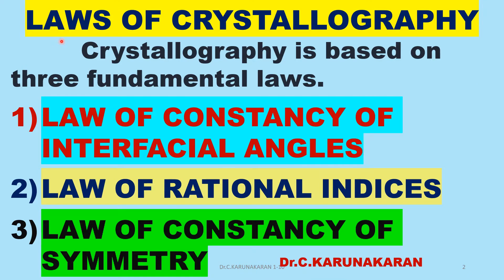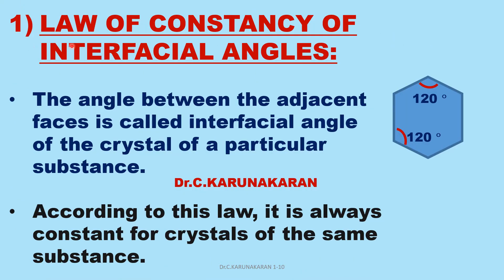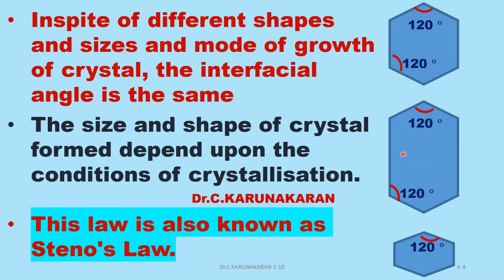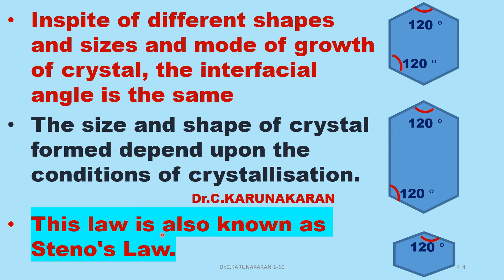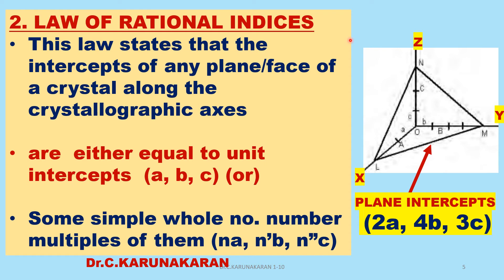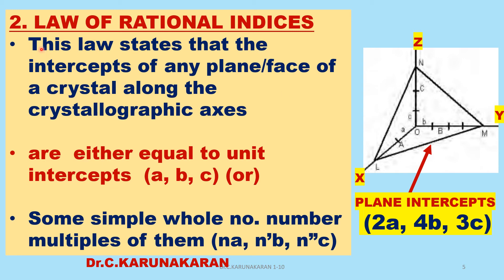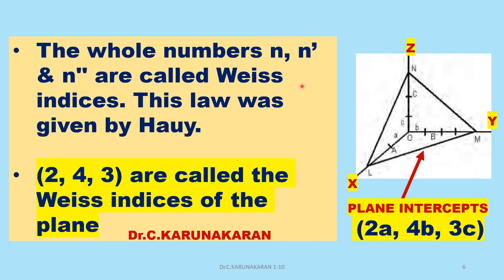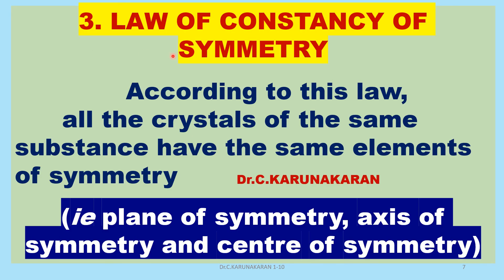(ENGLISH) Laws of Crystallography constancy interfacial angle, rational indice CONSTANCY OF SYMMETRY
Laws of Crystallography Crystallography is based on three fundamental laws Law of constancy of interfacial angles Law of rational indices LAW OF CONSTANCY OF SYMMETRY ENGLISH IIT JAM GATE CSIR NET